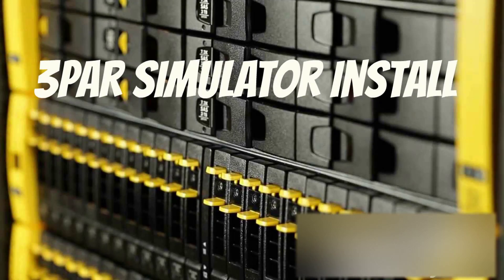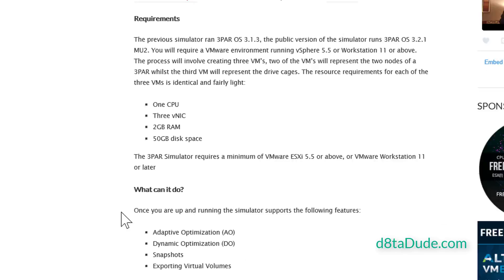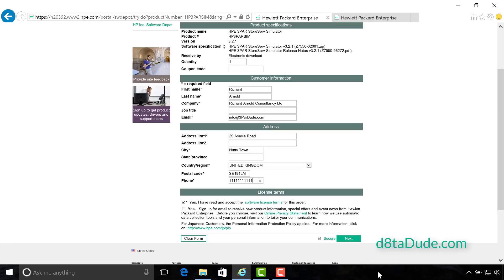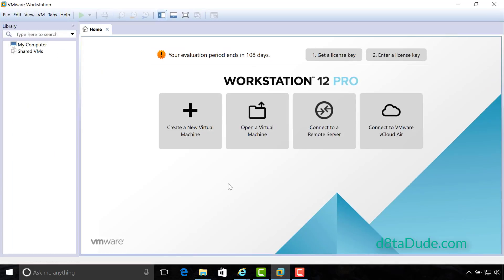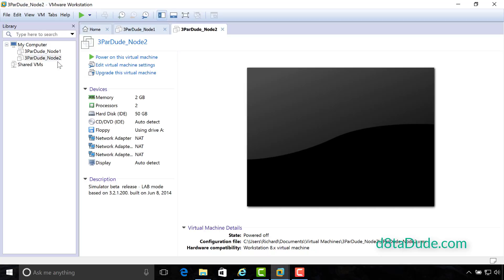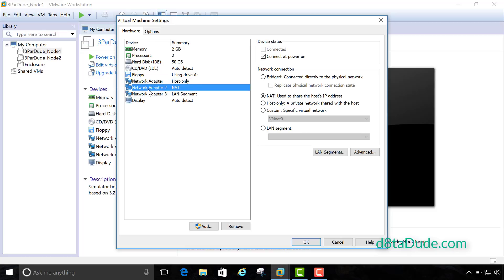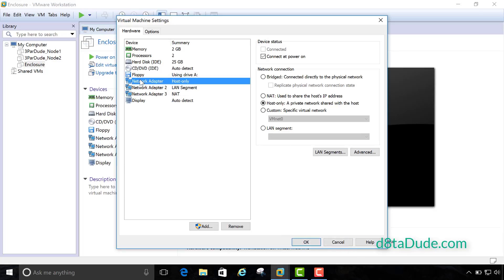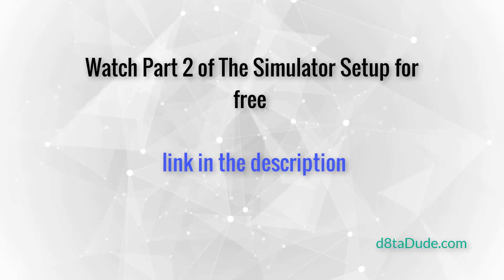3PAR Simulator Install - Part 1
3PAR StoreServ Simulator install. This video forms part one of a video guide to installing the 3PAR simulator.

GET INSTANT FREE ACCESS TO PART 2 OF THE SIMULATOR INSTALL
Please check your spam folder for the access info

The 3PAR simulator is able to emulate the majority of real physical 3PAR features:

•Storage Provisioning including Thin-Provisioning
•Exporting Virtual Volumes
•Adaptive Optimization (AO)
•Dynamic Optimization (DO)
•Local Replication (Snapshot)
•Remote replication (requires the setup of 2 3PAR simulators)
•Up to 48 HDDs, 4 cage configuration
•Cage types – DCN2, DCS7, DCS8
•Disk types – FC, SSD, NL
•3PAR Management Console support
•CLI and Remote CLI support
•CIM-API (SMI-S) and WS-API support

The 3PAR simulator is perfect for training and testing. This video will guide you step by step through the process and contains everything you need to get up and running including the 3PAR simulator passwords.